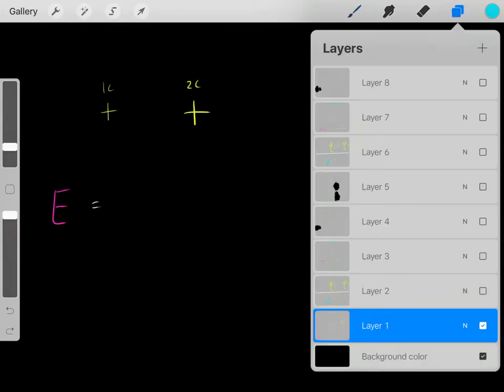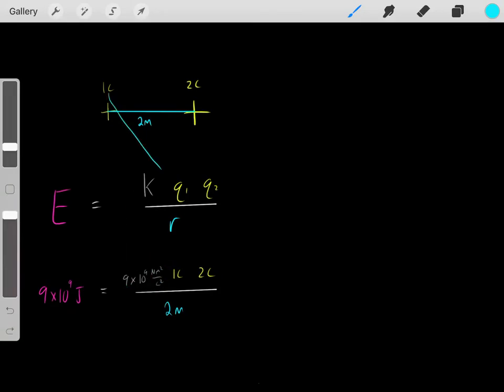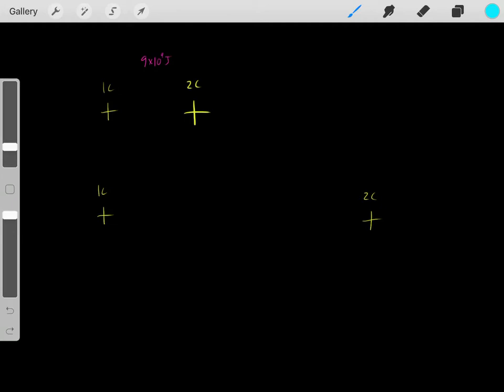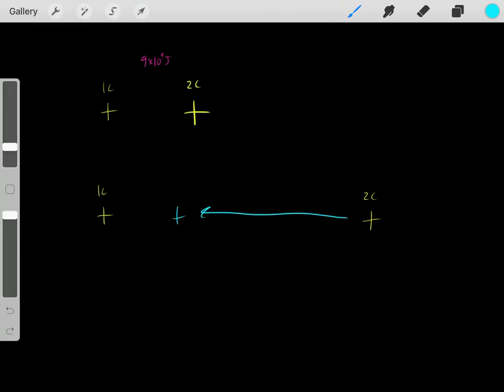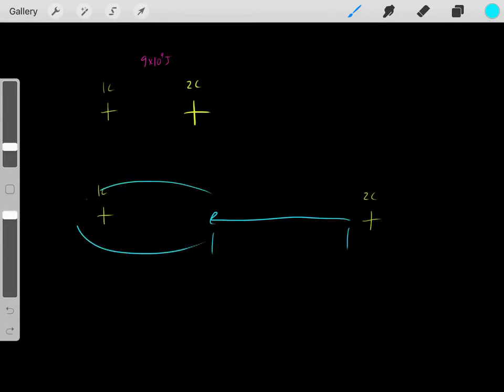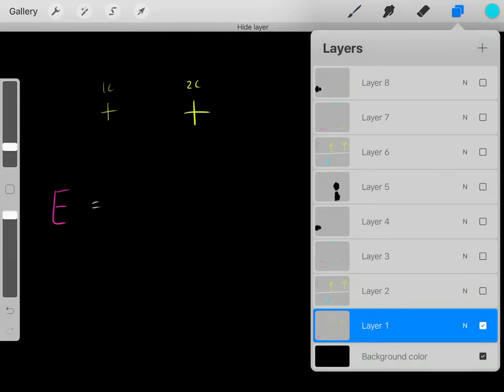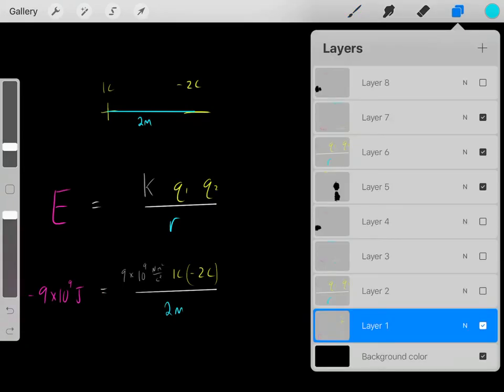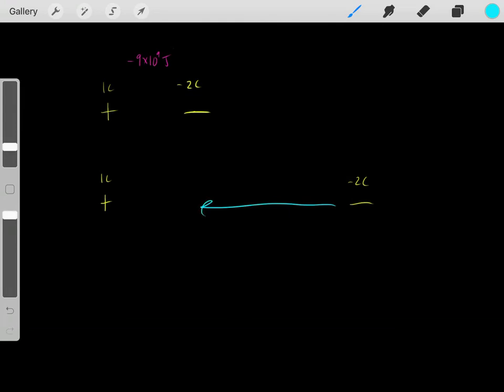Electrical Potential Energy Kqq/r MADE SUPER SIMPLE!!! Physics